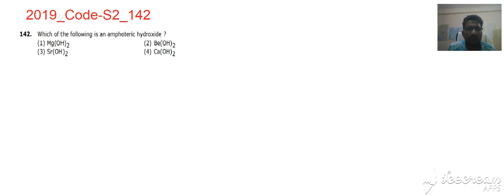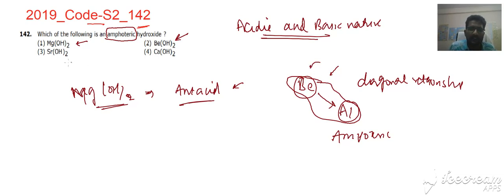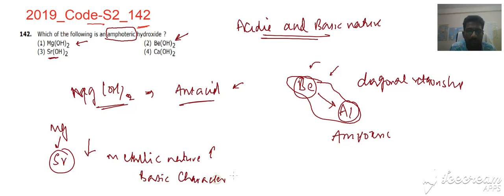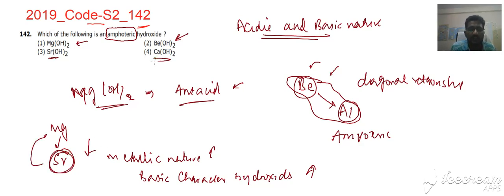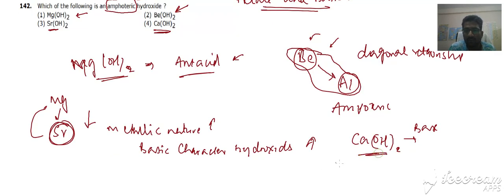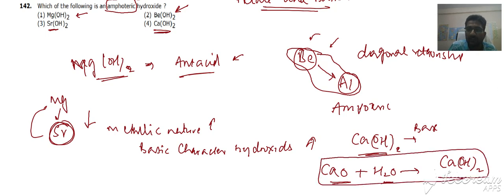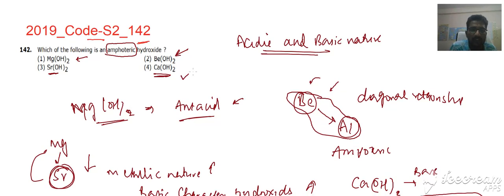btss 2019 C 23